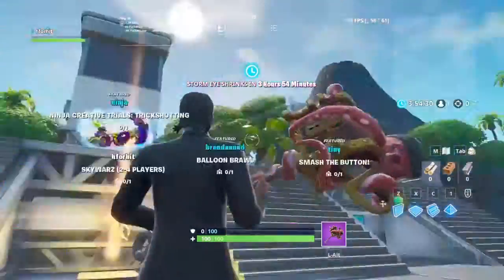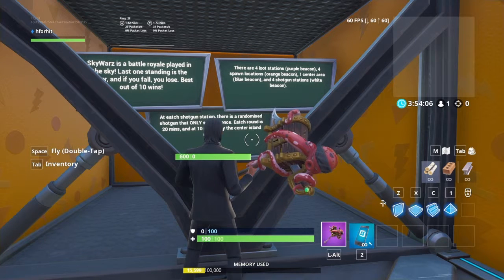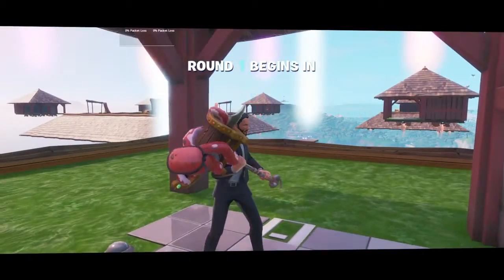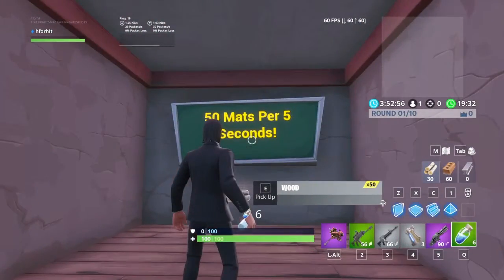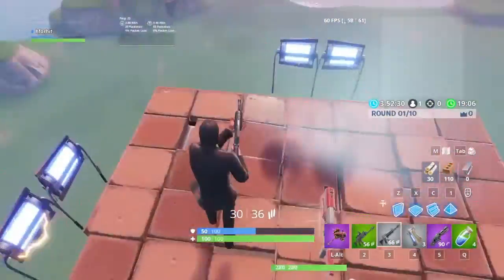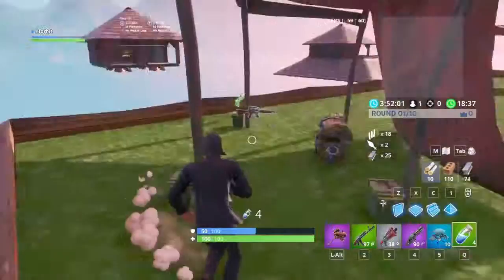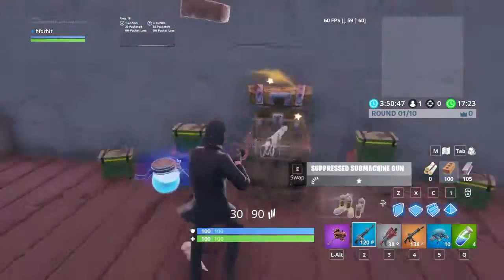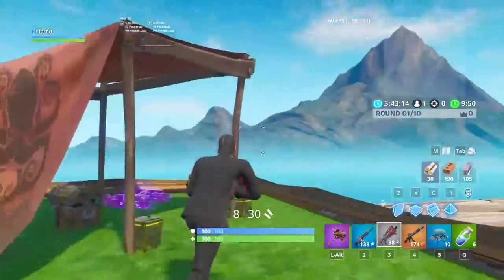SkyWarz Fortnite Creative Map!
🔥 I do Gaming, Music, n Vlogs! 🎵